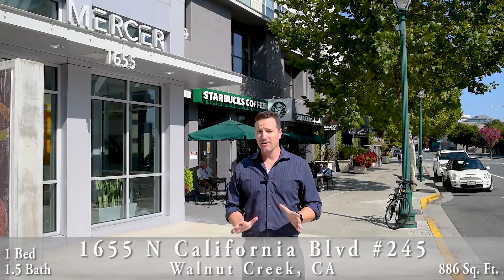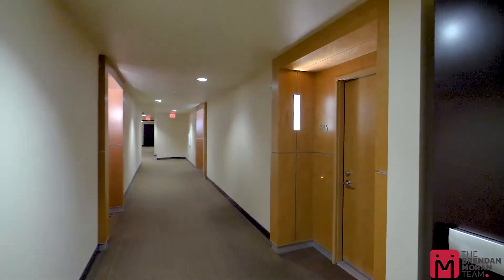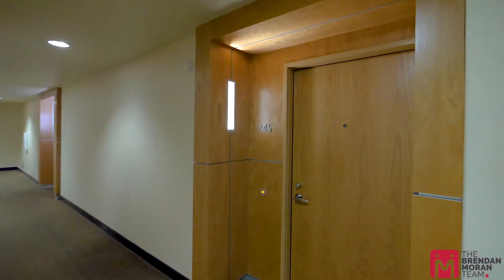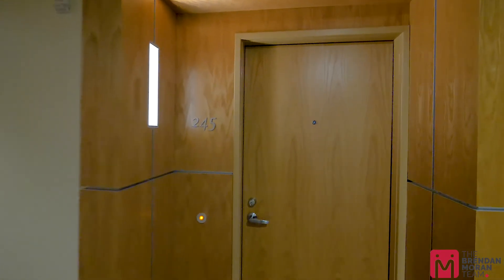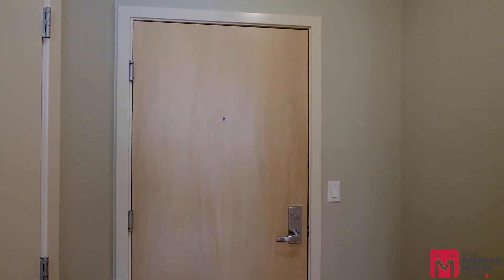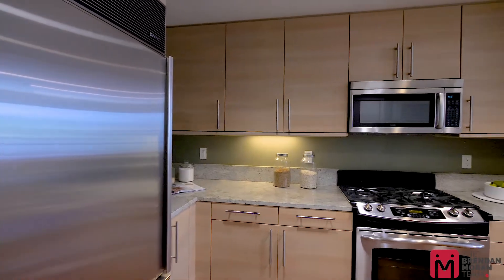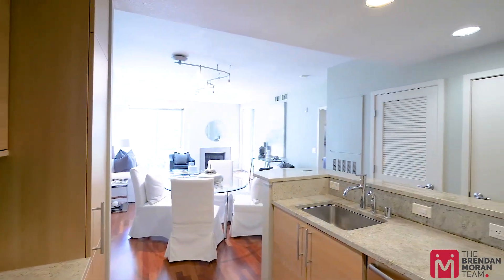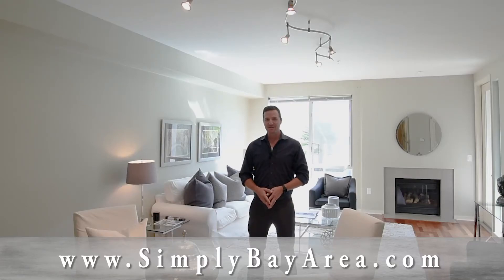1655 N California Blvd #245, Walnut Creek